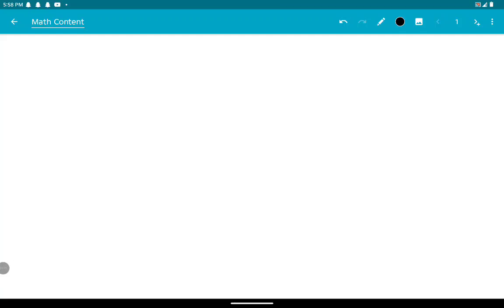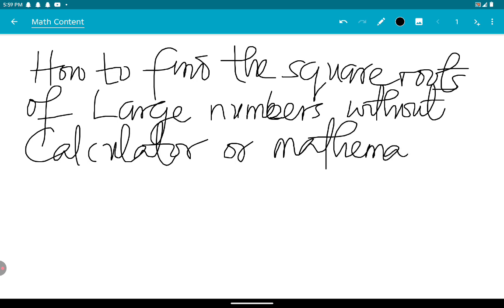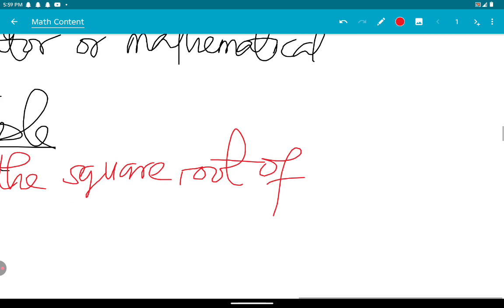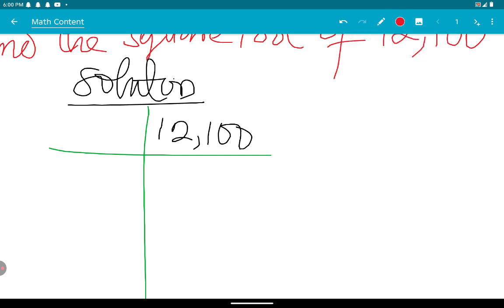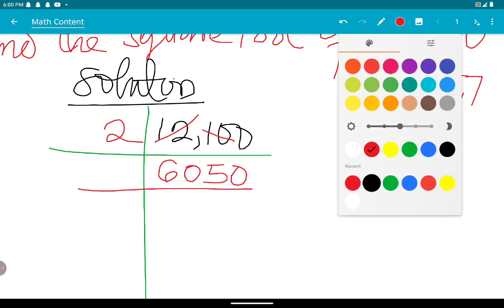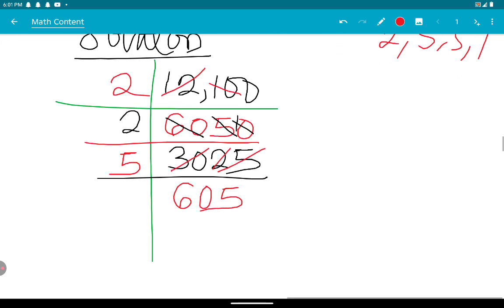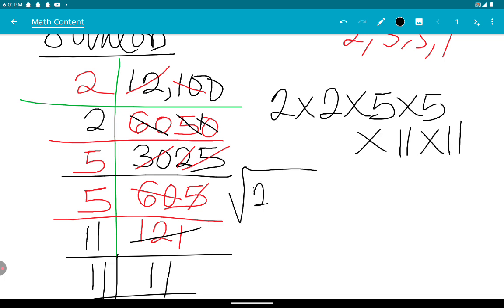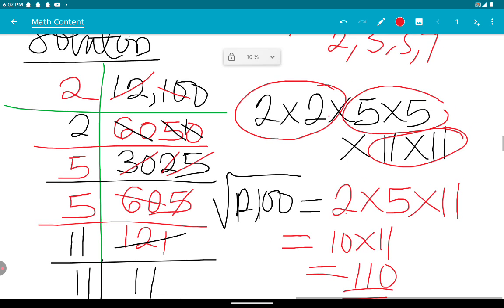Learn how to find the SQUARE ROOT of numbers